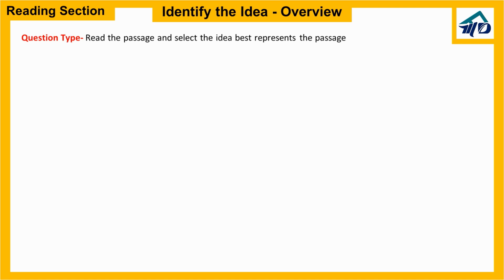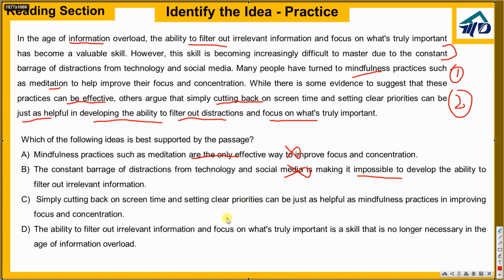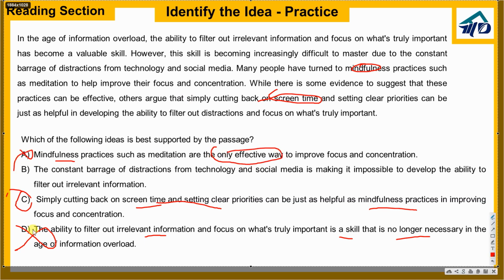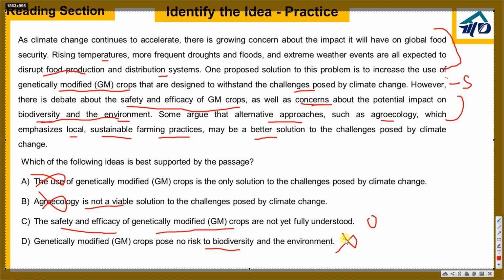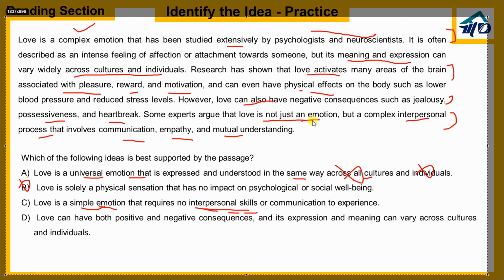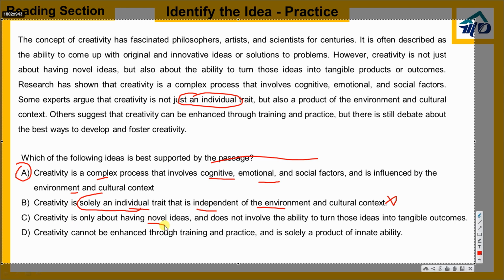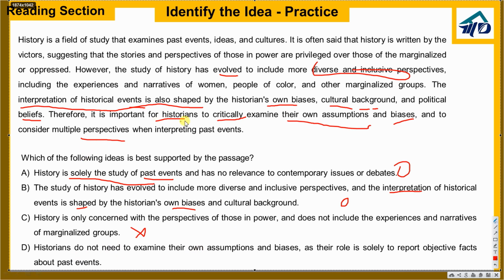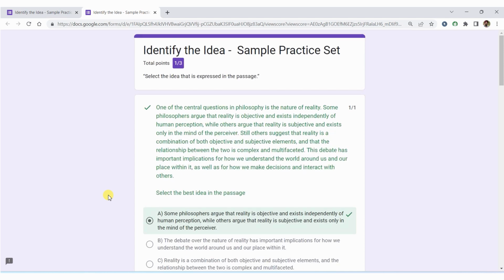Identify the Idea - Interactive Reading Section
In this lecture, you will lean about the  first qestions type of the intractive reading section of Duolingo English Test.